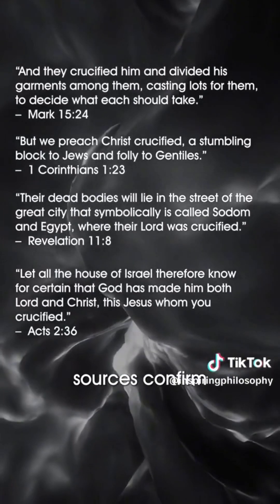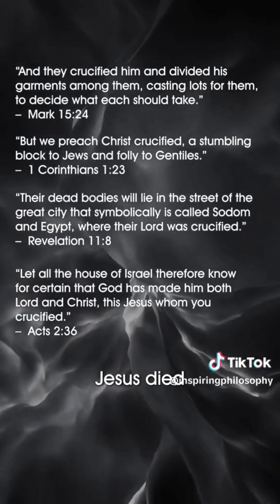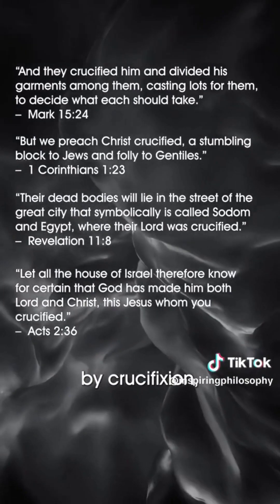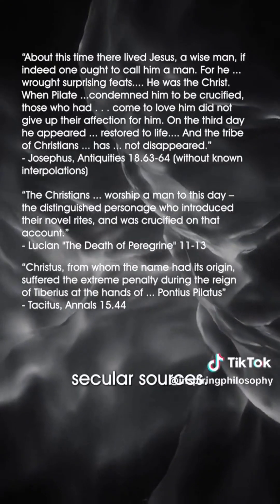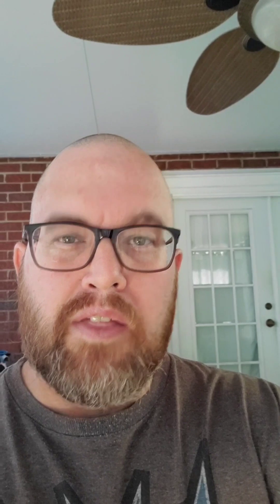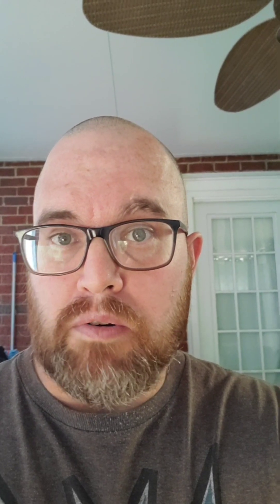Exposing lies of Christianity